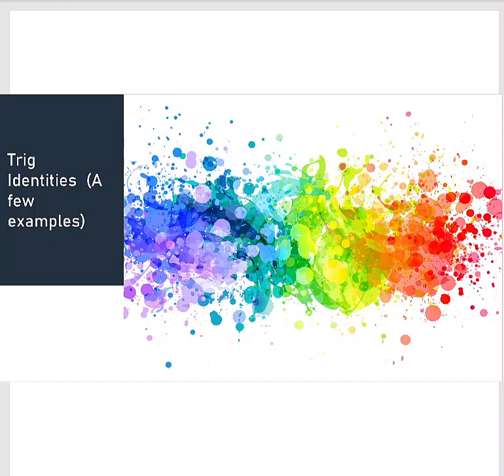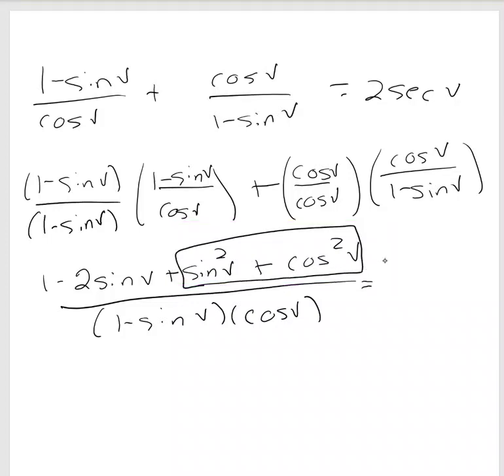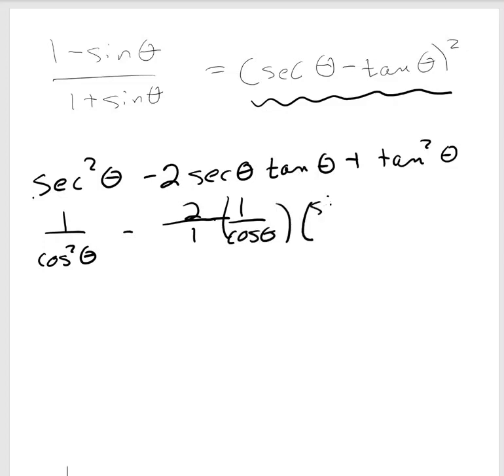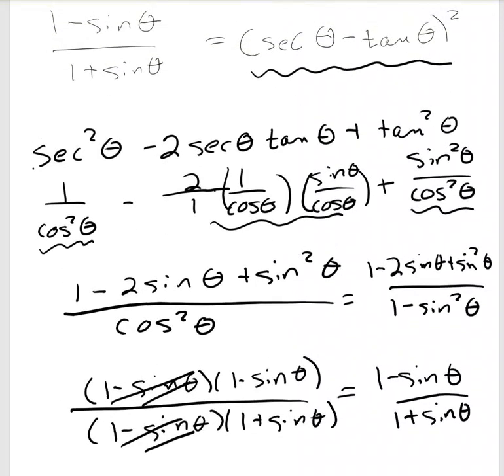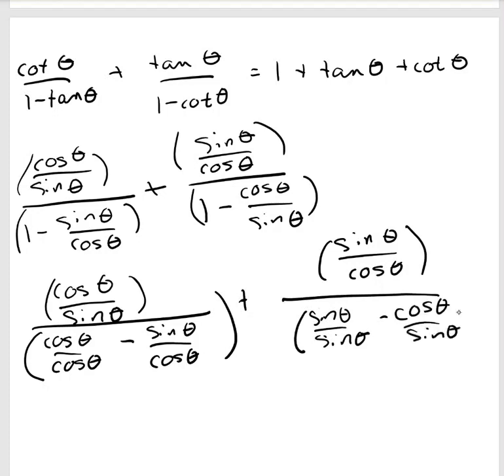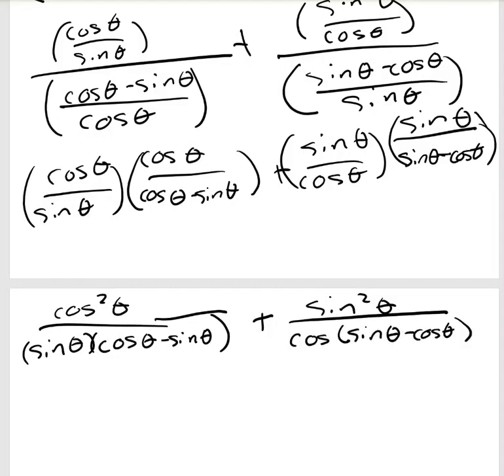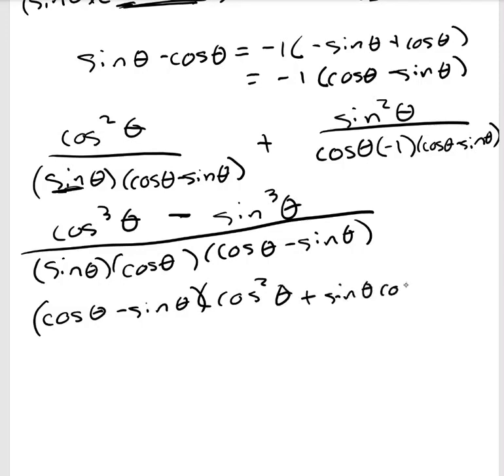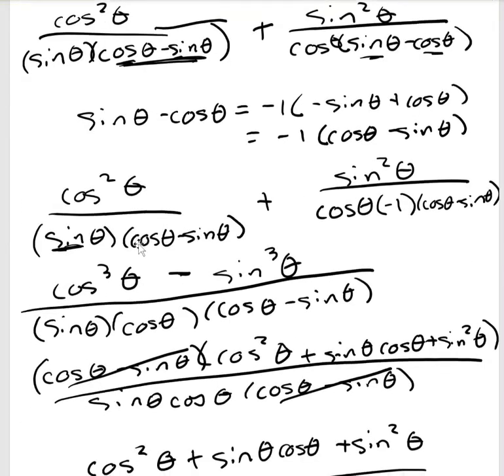Verifying Trig Identities A Few Examples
In this video I do a few examples of verifying Trig Identities. I talk about general strategies to use when trying to work through identities and show that different identities need different places to start.